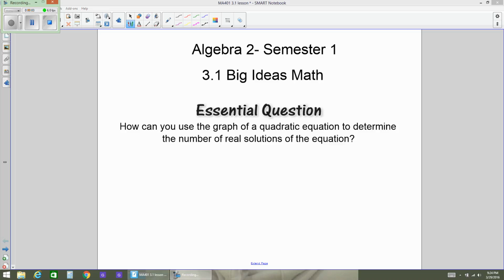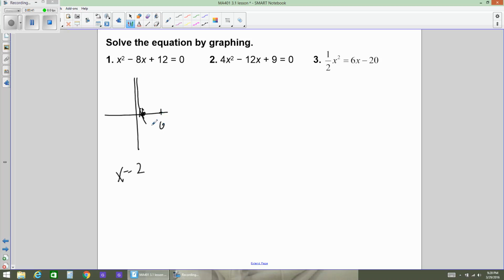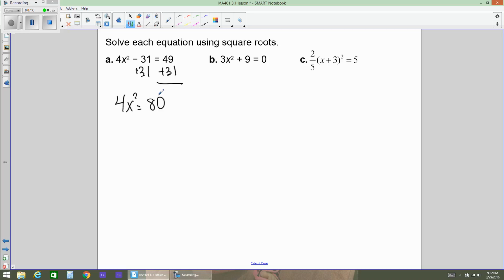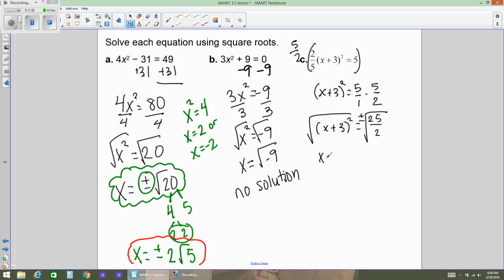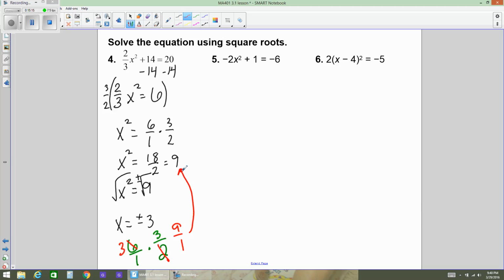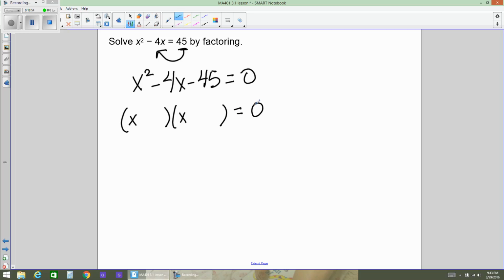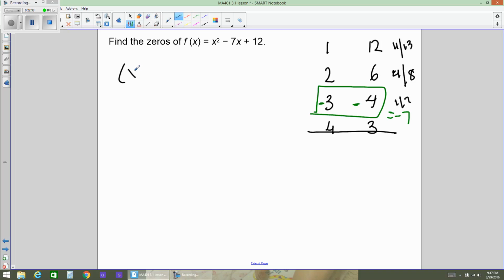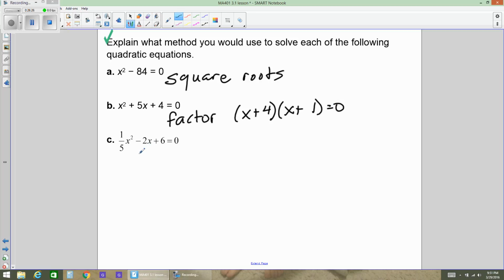3.1 solving quadratic equations